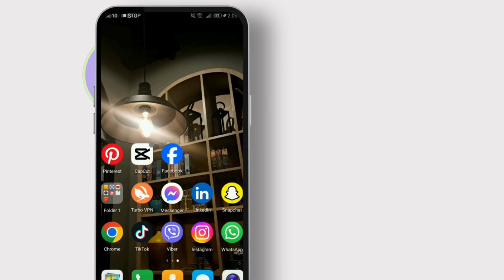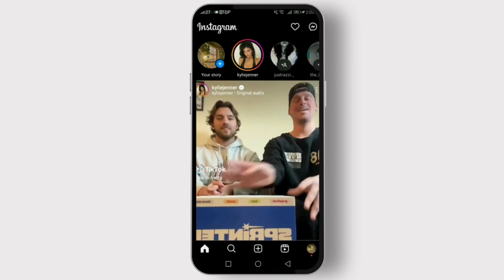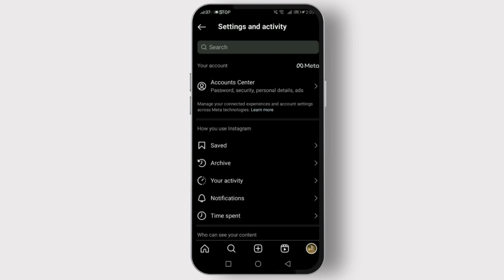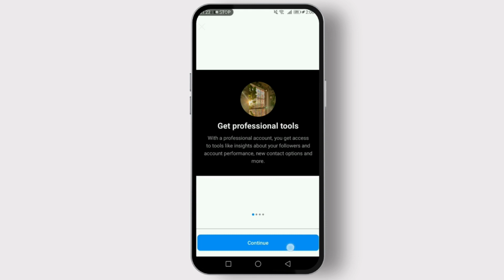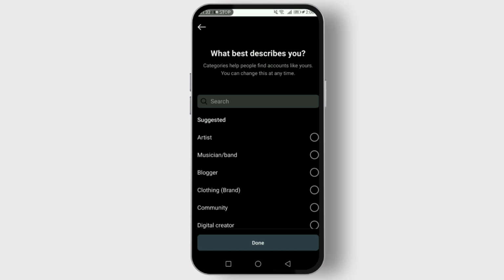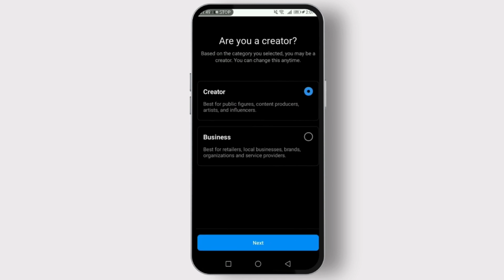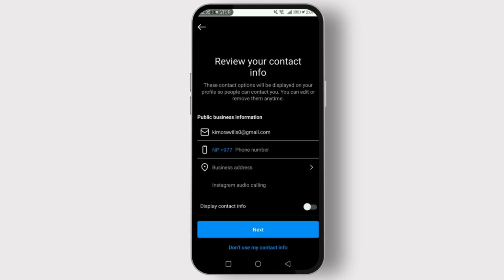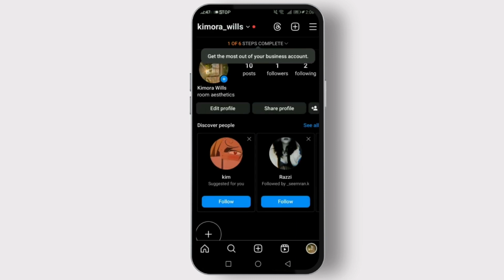How to Switch Instagram to Creator Account 2024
Quick Steps on How to Switch Instagram to Creator Account 2024. Easily change my Instagram account type by following this guide.

Struggling to grow your audience on Instagram?  Want access to powerful insights and growth tools? Switching to a Creator Account might be the answer.